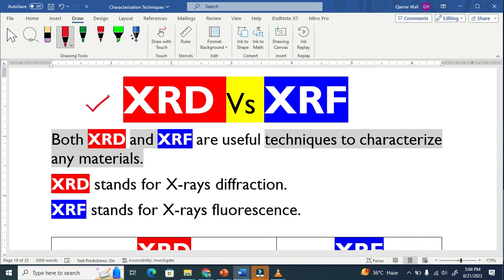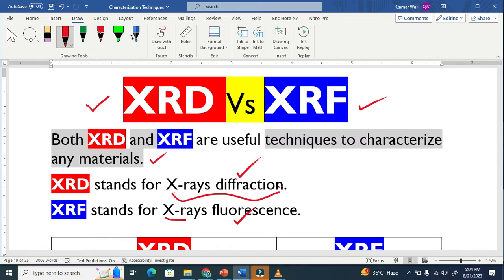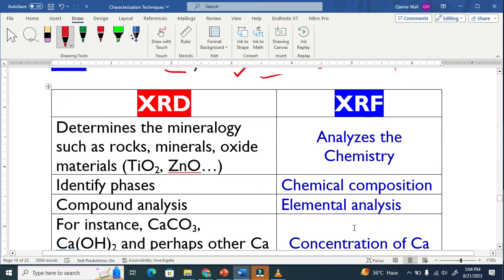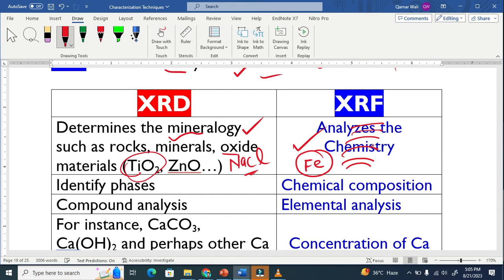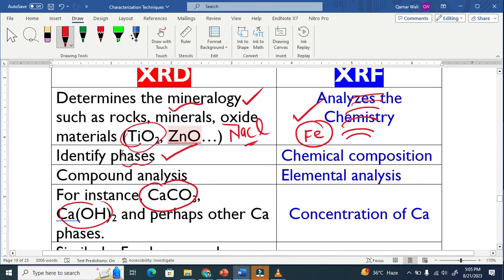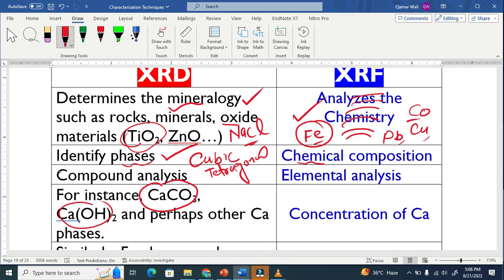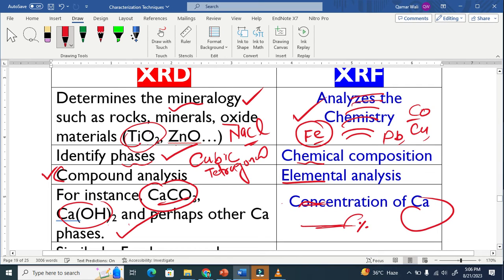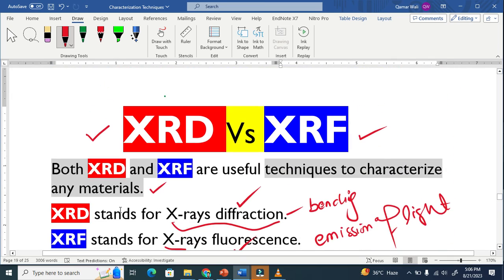XRD vs XRF: How They Reveal Phases vs Elements in Materials Analysis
Understanding the difference between XRD (X-ray Diffraction) and XRF (X-ray Fluorescence) is essential for anyone working in materials science, nanotechnology, geology, chemistry, or engineering. Although both techniques use X-rays, they provide completely different information about a material.

This video explains, in a clear and practical way, how XRD identifies phases and crystal structure, while XRF determines elemental composition and chemistry. You’ll learn when to use each technique, why their data looks different, and how they complement one another in real research and industrial analysis.

What You’ll Learn:
• How XRD detects phases, crystal structure, and mineralogy
• Why peak positions and intensities reveal compound information
• How XRF determines elemental composition (qualitative and quantitative)
• When to choose XRD vs XRF for materials characterization
• Examples: CaCO₃ vs Ca(OH)₂ phases (XRD) vs Ca concentration (XRF)
• Why XRF is non-destructive and ideal for thickness and elemental mapping
• How both techniques are used in nanomaterials, thin films, catalysts, and geology

This video is ideal for undergraduate and graduate students, researchers, lab technicians, and anyone preparing a thesis, dissertation, or technical report.